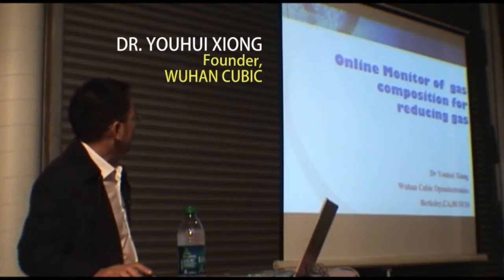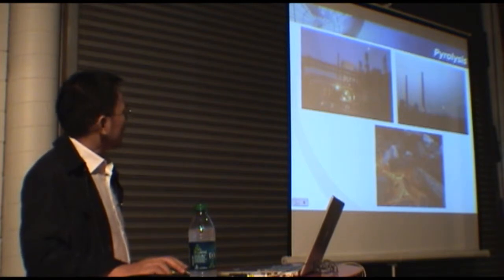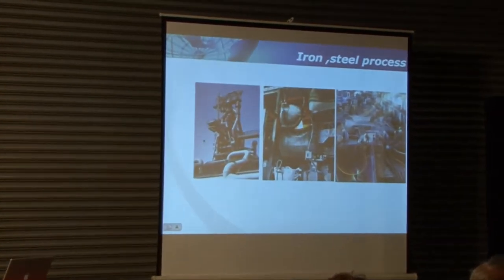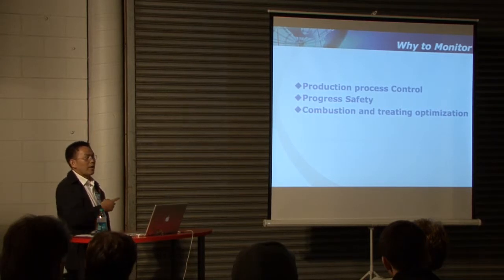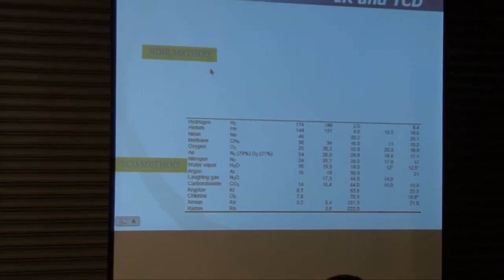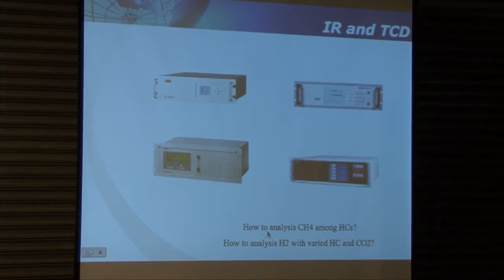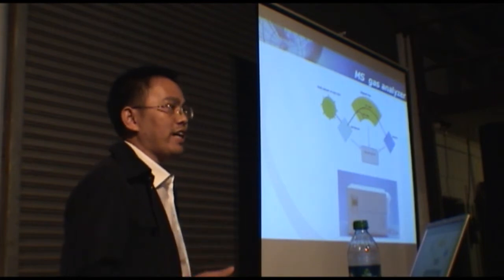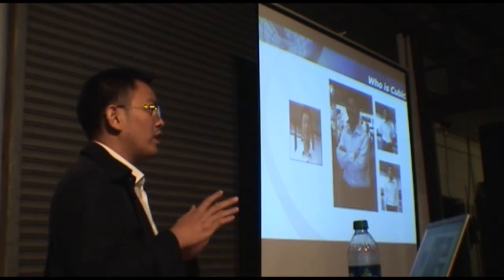Dr. Youhui Xiong - PART 1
Wuhan Cubic real-time NDIR gas analysis technology.